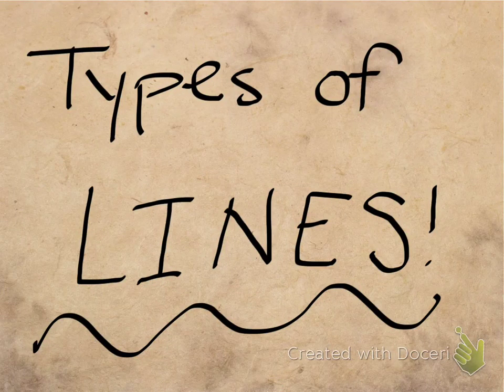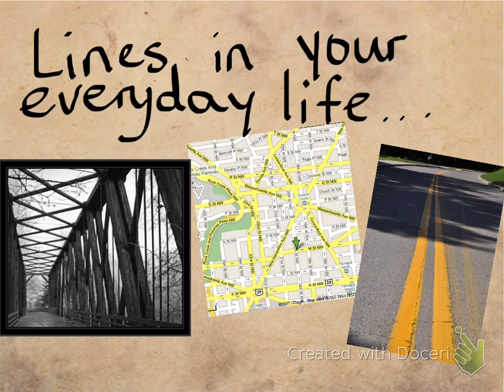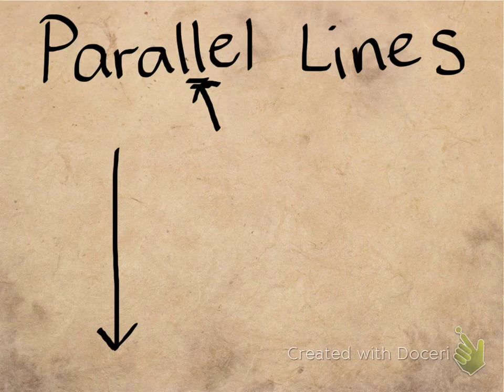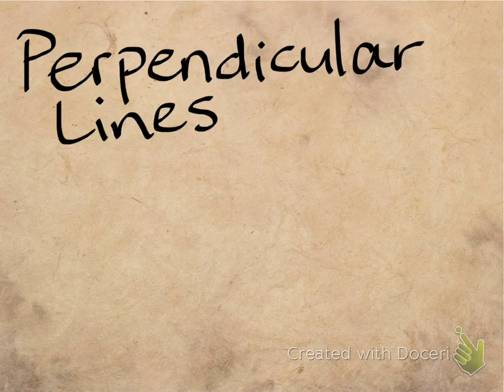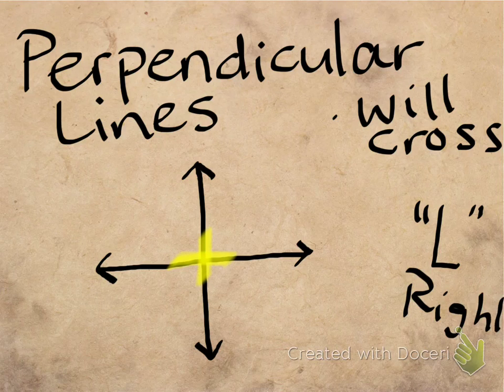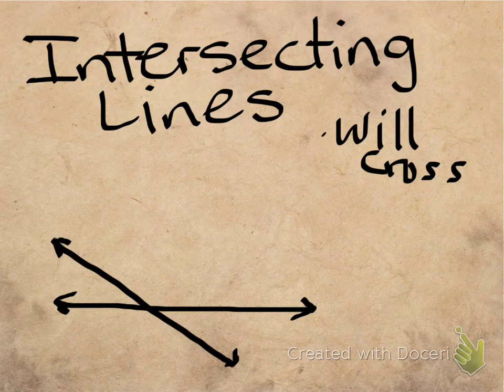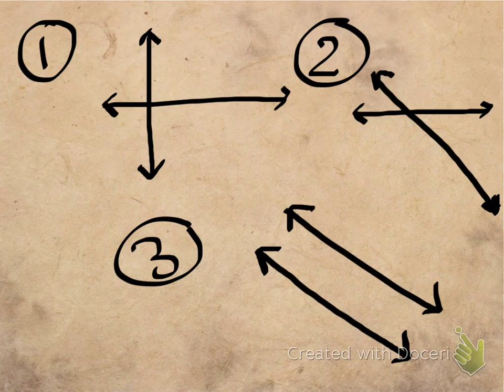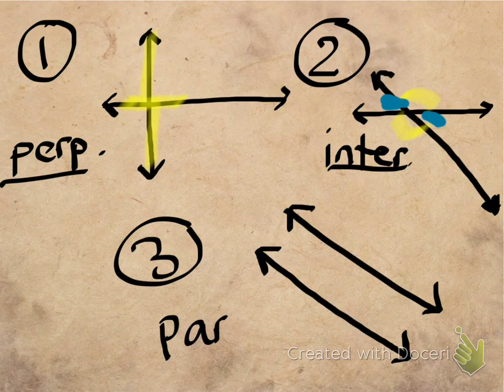types of lines